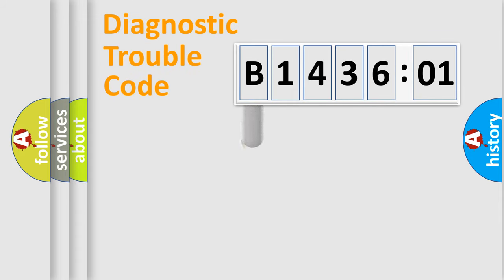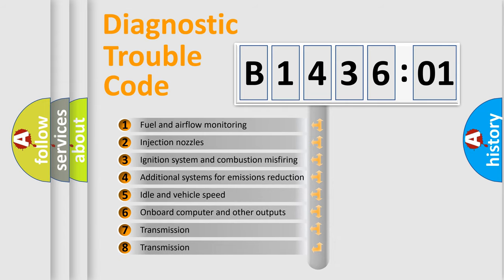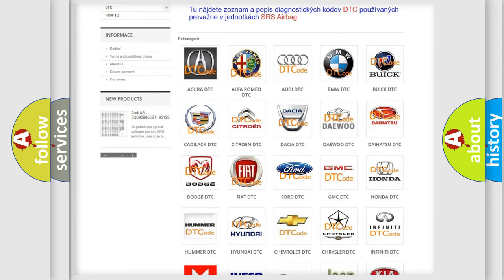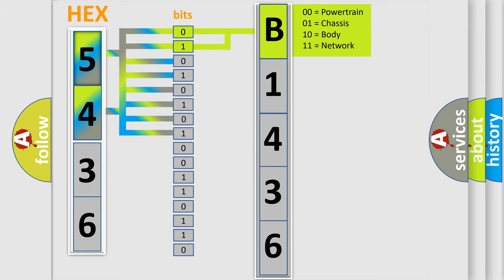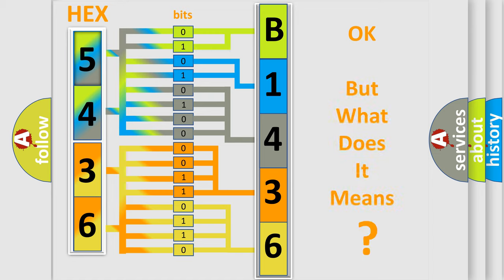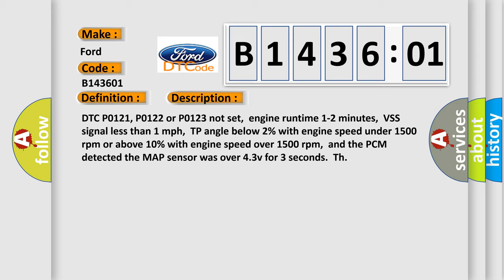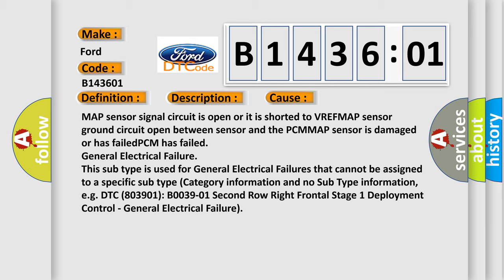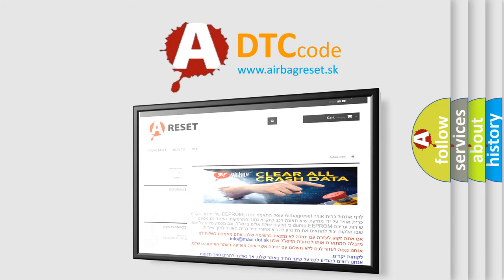DTC Ford B1436-01 Short Explanation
Contents:
0:21 Basic DTC analysis according to OBD2 protocol standard.
1:48 Insight into programming
2:58 A diagnostically understandable description of the Diagnostic Trouble Code
3:05 Basic error definition

Make:
Ford
Code:
B1436 01
Definition:
MAP Sensor Circuit High Input
Description:
DTC P0121, P0122 or P0123 not set,engine runtime 1-2 minutes,VSS signal less than 1 mph,TP angle below 2% with engine speed under 1500 rpm or above 10% with engine speed over 1500 rpm,and the PCM detected the MAP sensor was over 4.3v for 3 seconds.Th
Cause:
MAP sensor signal circuit is open or it is shorted to VREFMAP sensor ground circuit open between sensor and the PCMMAP sensor is damaged or has failedPCM has failed
Failure Type: